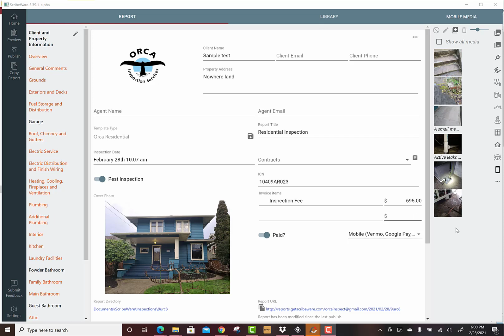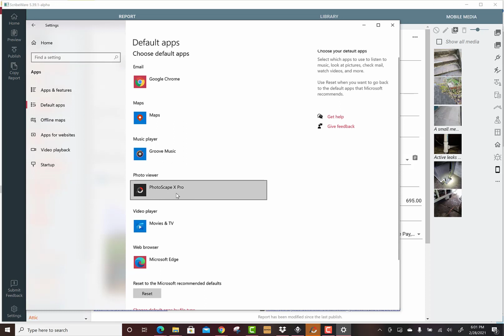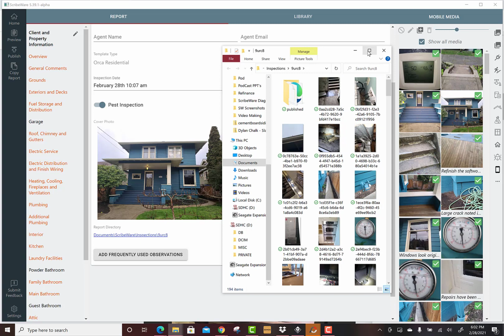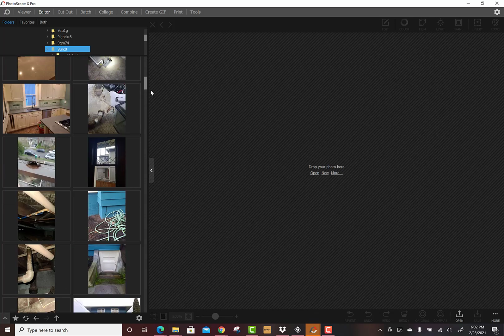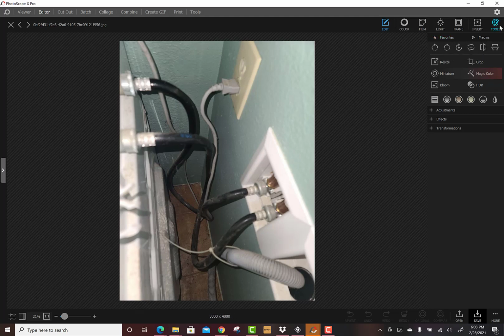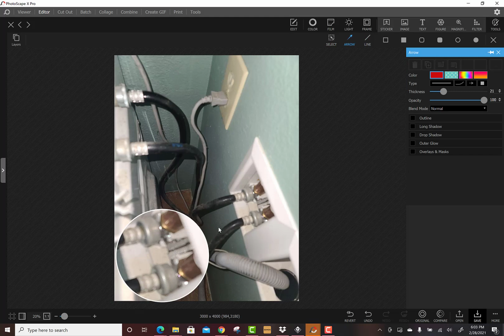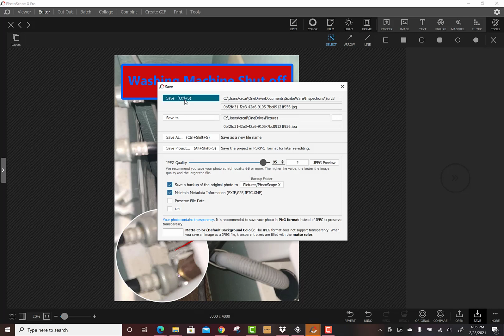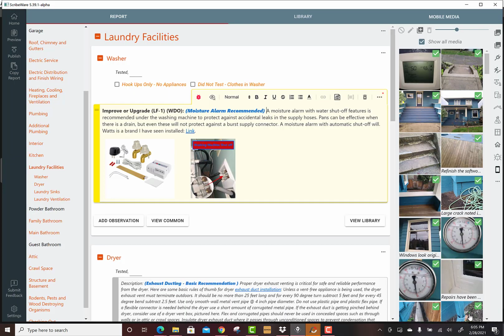ScribeWare Back End Photos Amazing and Fast Photo Editing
This shows you how to do pretty sophisticated photo editing all in a backdoor editing process.